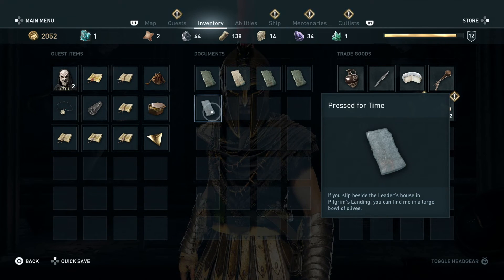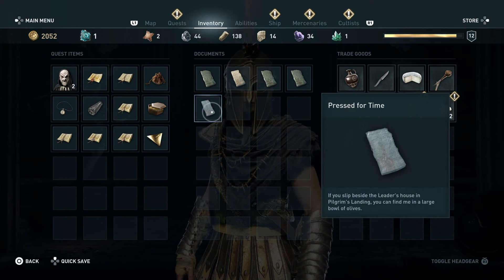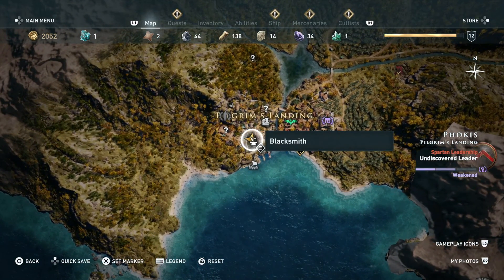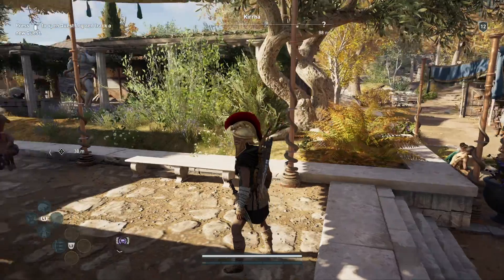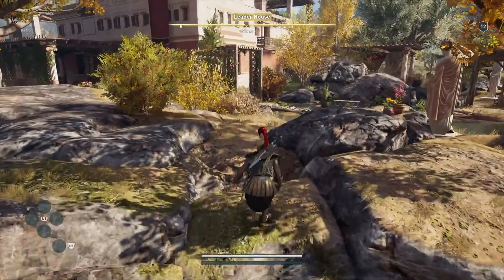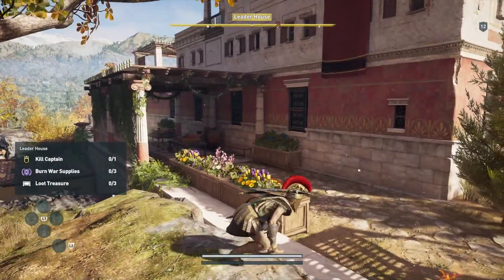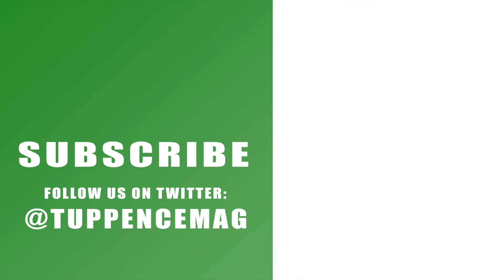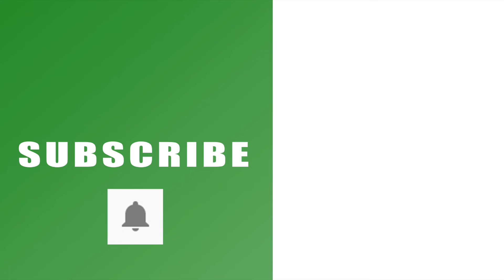Assassin's Creed Odyssey Pressed For Time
Our Assassin's Creed Odyssey Pressed For Time walkthrough will tell you how to find the location described in the tabled document clue. If you haven’t found the Ainigmata Ostraka in question, it’s located in Phokis at Prometheus and the Birth of Humankind. You can find it in the Sacred Lands of Apollo to the east of the leader’s house. However, the real riddle points to the location of the prize, which is a new engraving, which you can locate at the back of the leader’s house.

You can read more about Assassin’s Creed Odyssey

Remember to hit that like button and share our Assassin’s Creed Odyssey Age Pressed For Time location to find the cave on Andros walkthrough gameplay video on Facebook, Twitter, Google+, Pinterest or any other social media channel you use. This is Part 20 of our wider Kassandra walkthrough for the latest instalment for one of the most prolific series in gaming history.